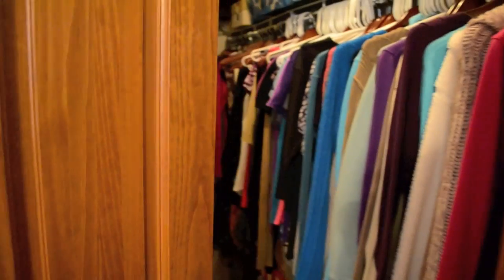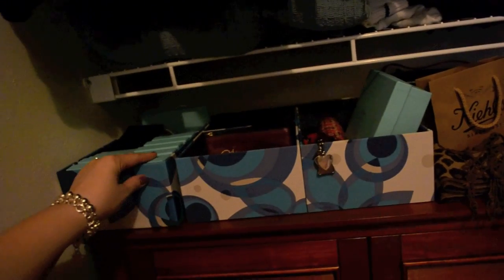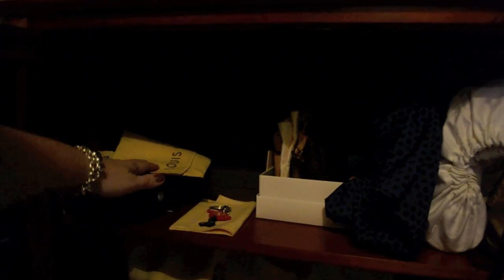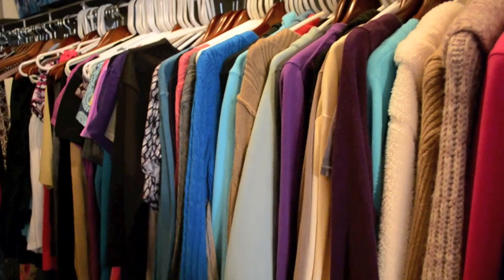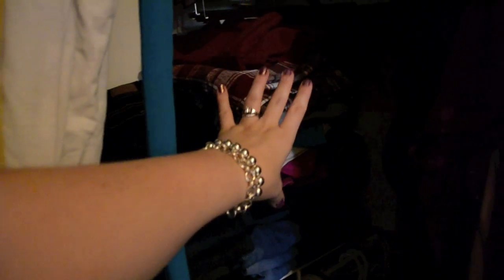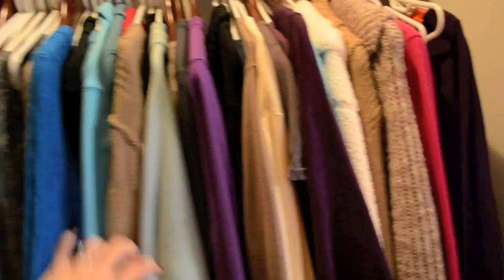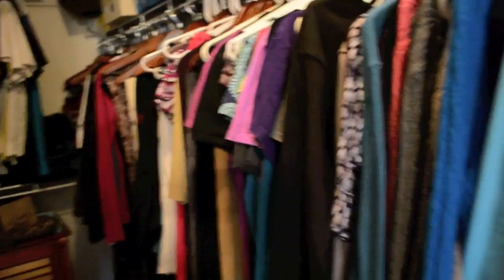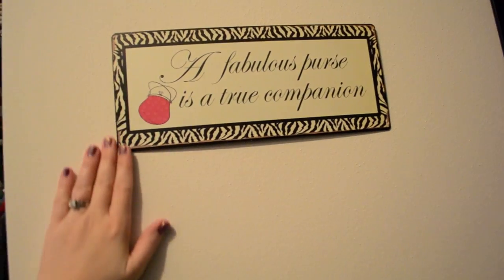Closet Tour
A peek inside our walk-in closet and how I store my clothing, shoes, handbags, & accessories. My handbag cabinet was moved into my closet and I've also really enjoyed using the Handbag Storage Bins that I purchased from the Container Store. This is a husband & wife shared closet, but I obviously just focus on my things. :)